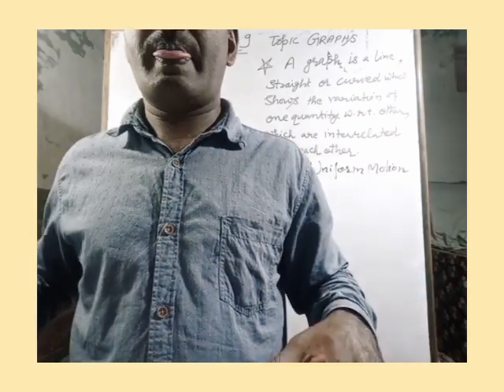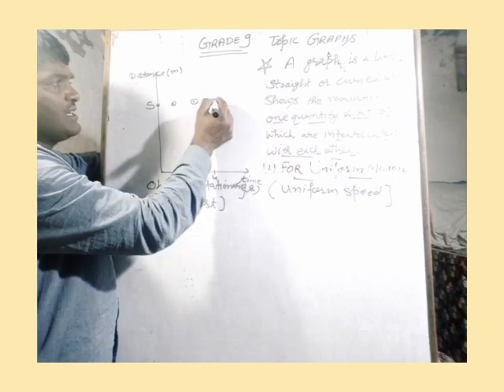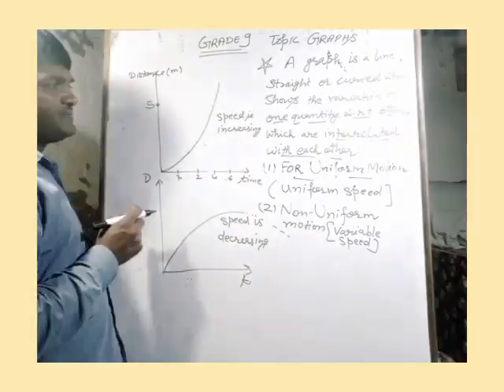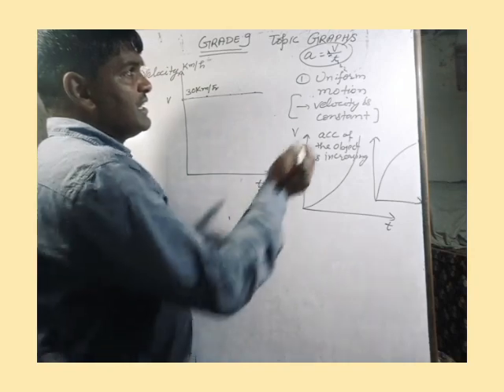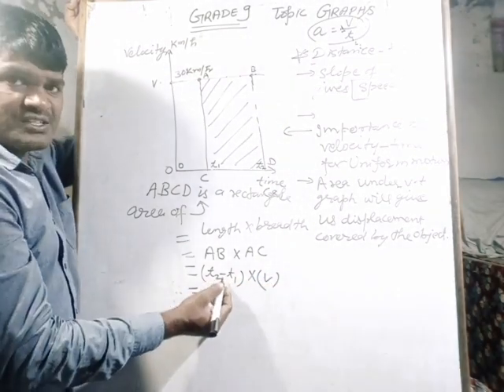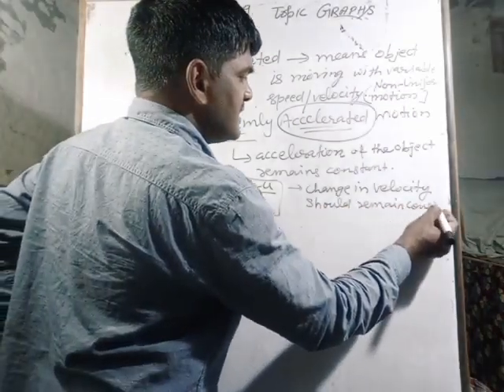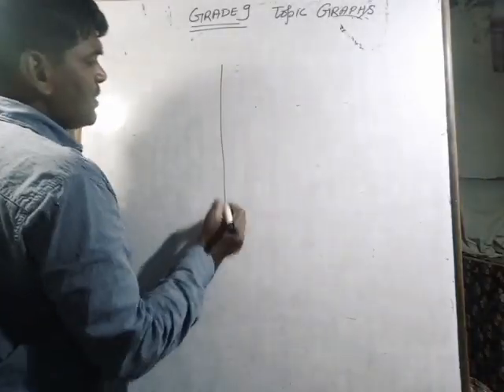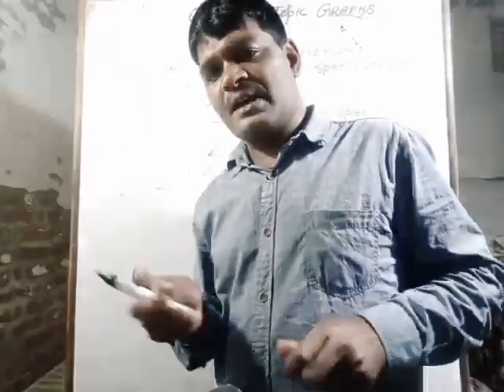GRAPHS AND THEIR IMPORTANCE, UNIFORMLY ACCELERATED Motion CLASS9 Video 6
Above link is given for our previous video. our today's video will start from it,then distance-graphs , velocity time graphs will be discussed with their importance. learner can learn what is the difference between uniform motion and uniformly accelerated motions. How different graphs interprete different information.plz don't forget to watch throughly. Learners can visit this link too. for clarity on UNIFORM MOTION AND NON UNIFORM MOTION.